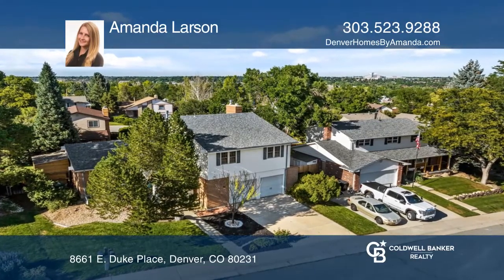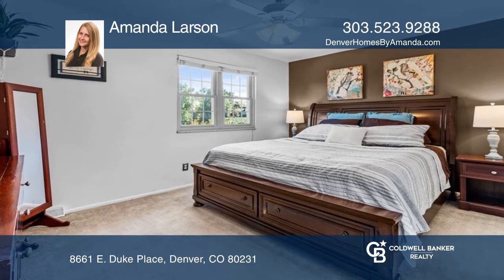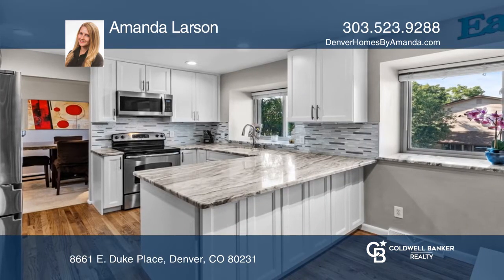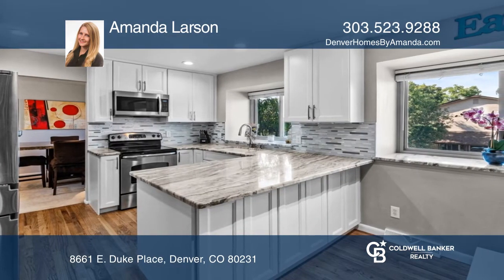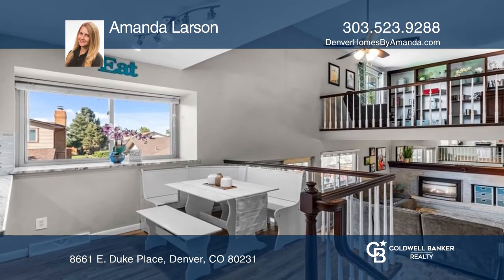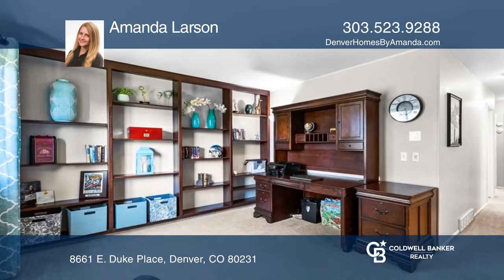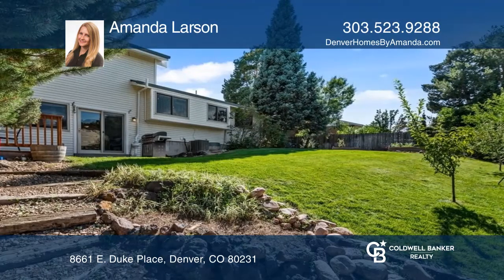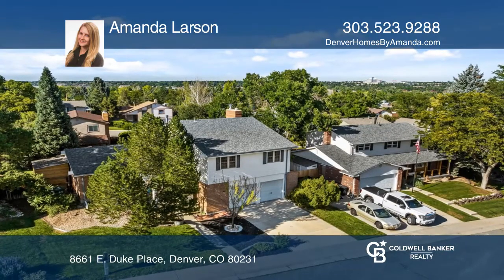Amanda Larson presents 8661 E. Duke Place Denver, CO | ColdwellBankerHomes.com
8661 E. Duke Place, Denver, CO

Fantastic, updated home in a prime location, on a cul-de-sac and NO HOA! Enter in through the double doors where the large living area brings in lots of natural light through the bay window. Around the corner is the dining area which flows into the newly updated kitchen- which has beautiful granite